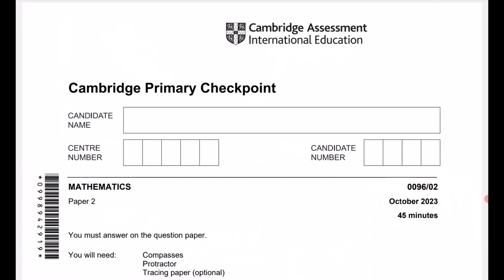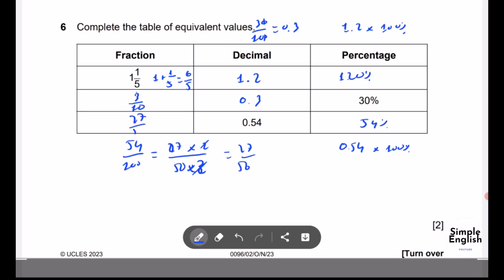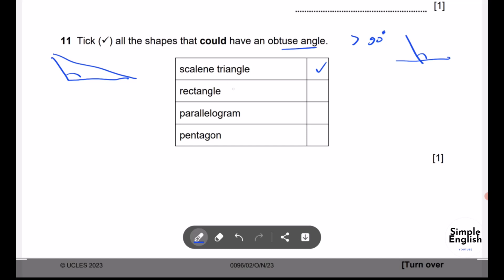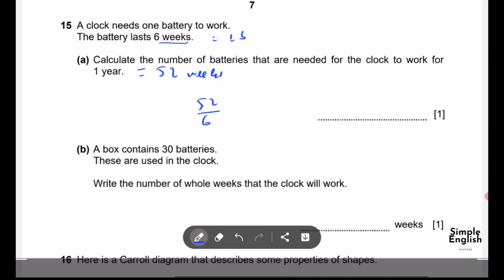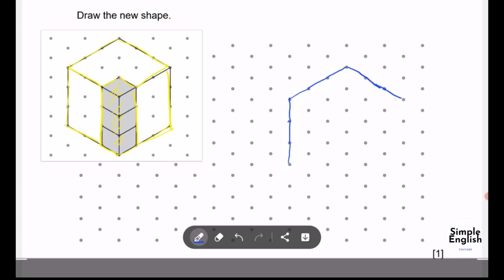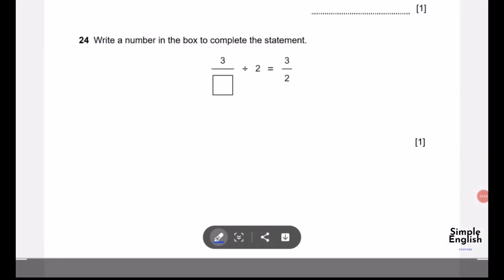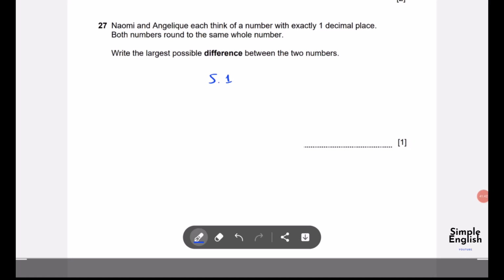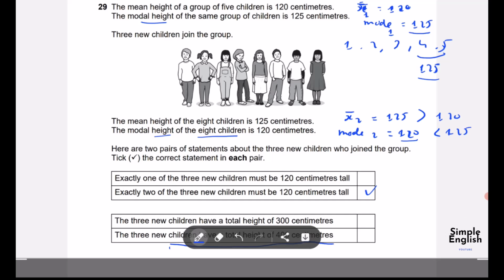Đề thi cambridge primary checkpoint - math - october 2023 - paper 2 - Simple English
Video giải Đề thi cambridge primary checkpoint - math - october 2023 - paper 2 - Simple English, các bạn tham khảo ôn thi nhé